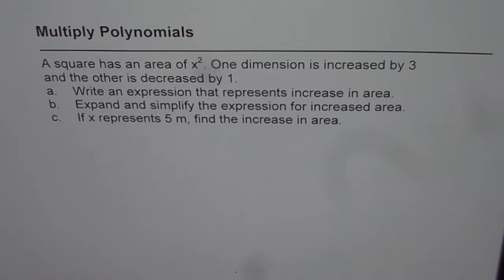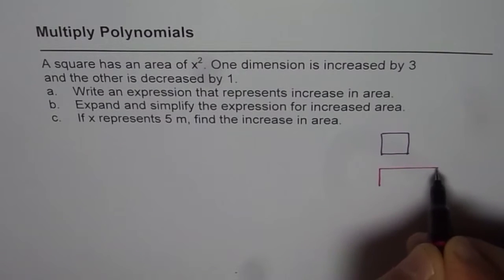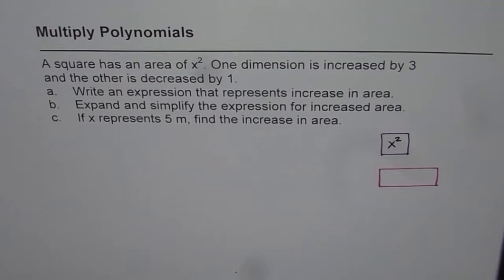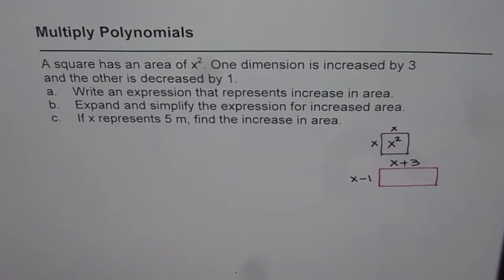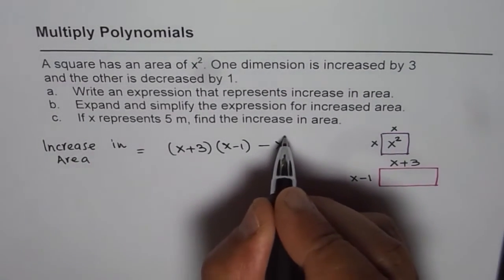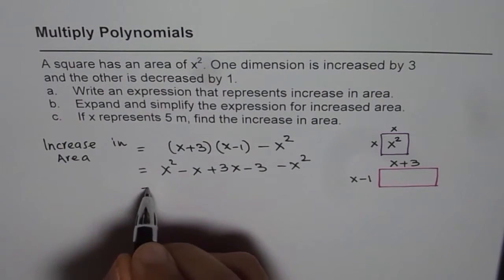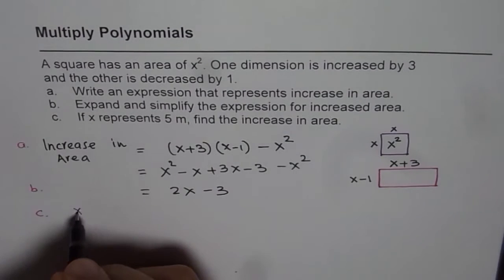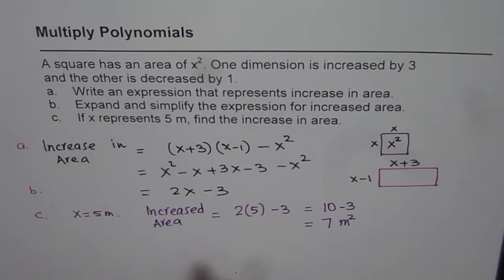Find Increased Area of Rectangle